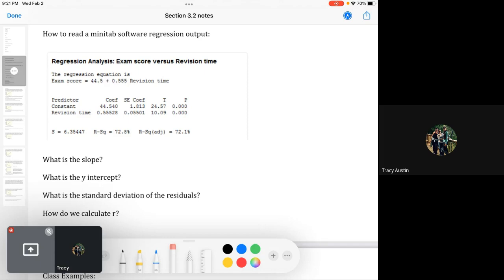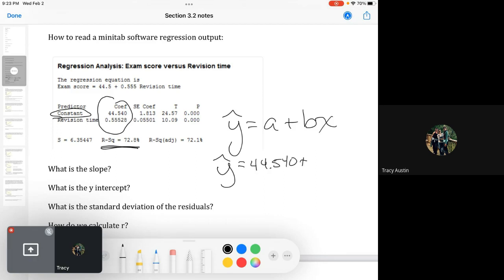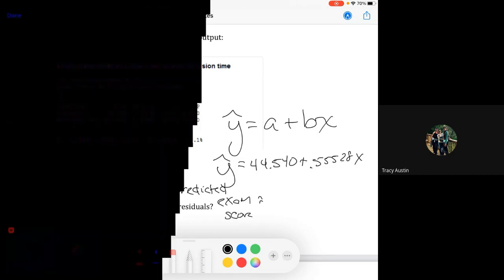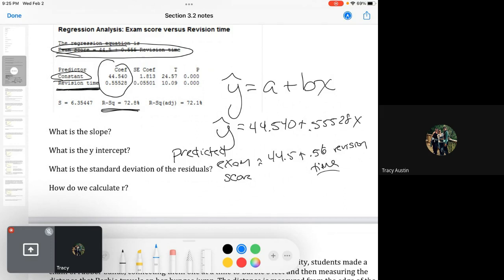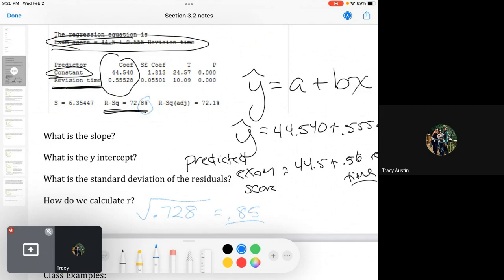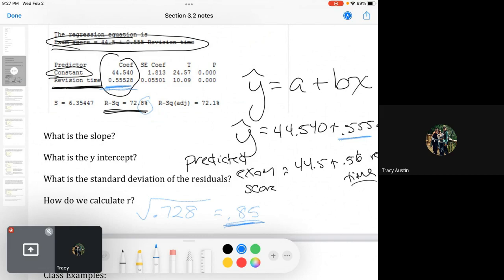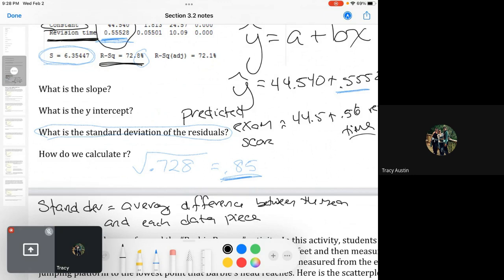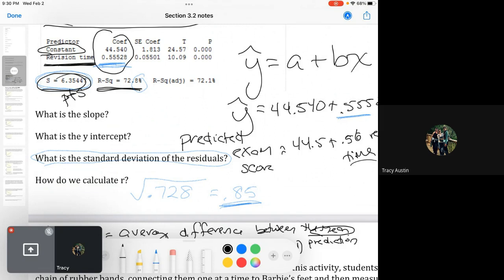Stats - computer regression output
How to write a regression equation from minitab output